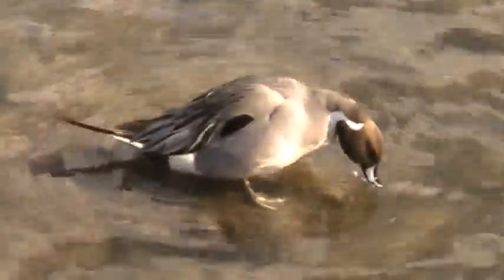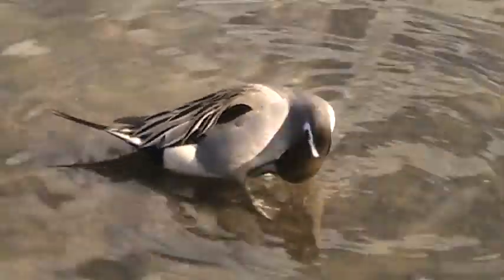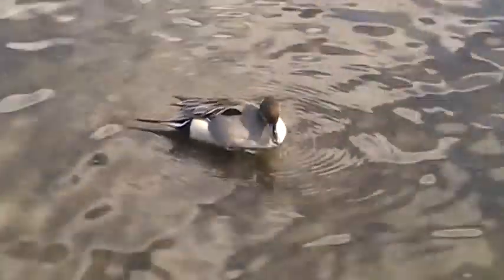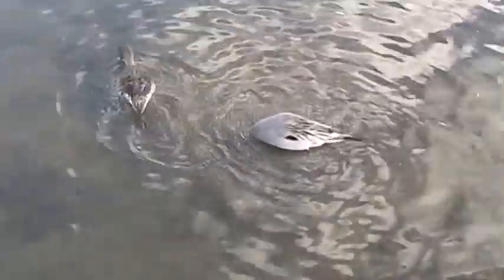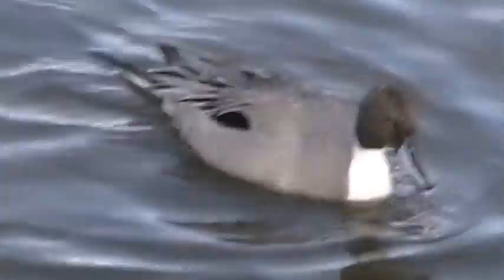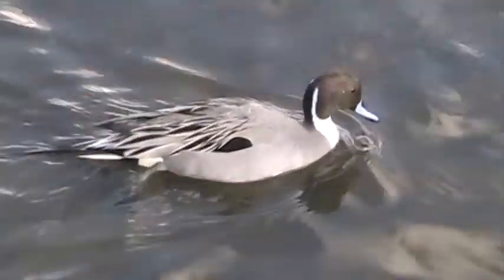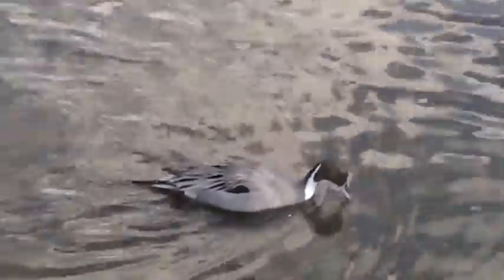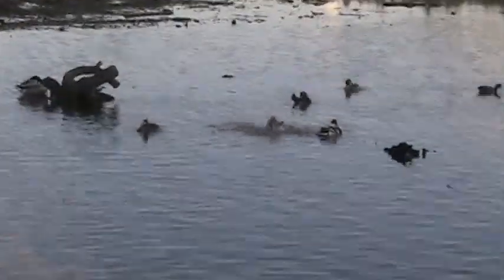Northern Pintail: another mystery solved!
"The pintail or northern pintail (Anas acuta) is a duck with wide geographic distribution that breeds in the northern areas of Europe and across the Palearctic and North America. It is migratory and winters south of its breeding range to the equator. Unusually for a bird with such a large range. The drake is more striking, having a thin white stripe running from the back of its chocolate-coloured head down its neck to its mostly white undercarriage. The drake also has attractive grey, brown, and black patterning on its back and sides." (Wikipedia) We had never seen this guy before, but he was absolutely beautiful! We saw at least a dozen at Piper Spit on Burnaby Lake.